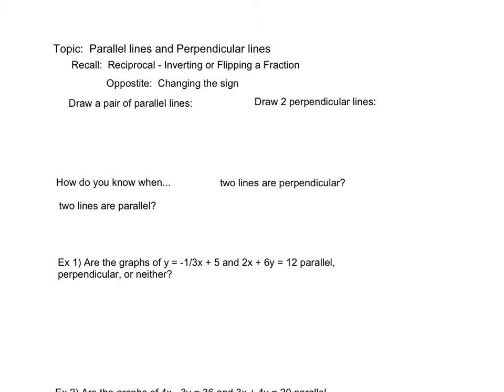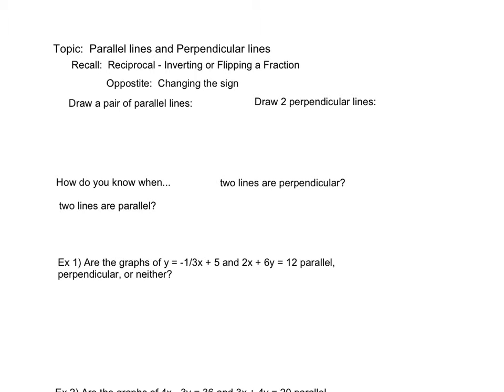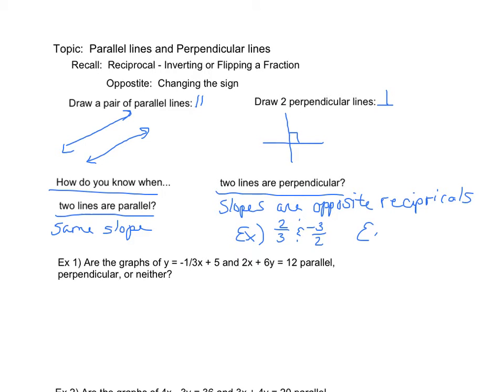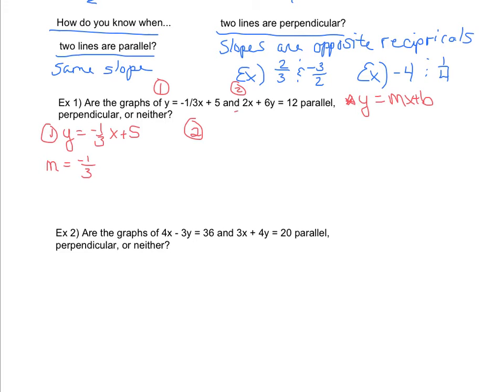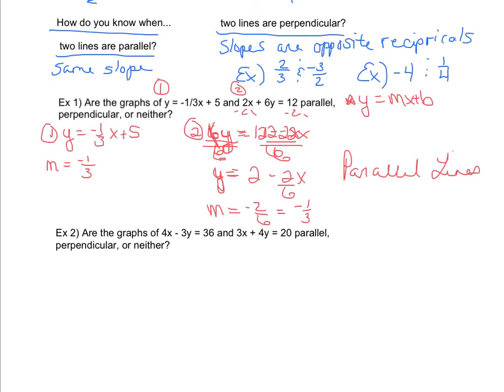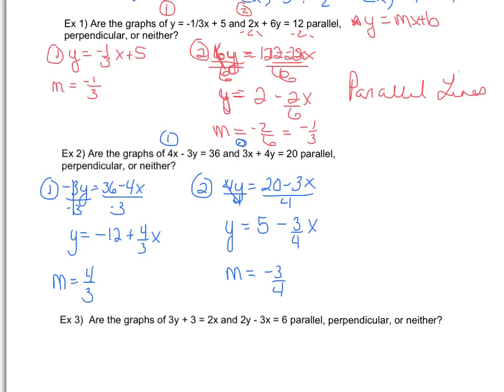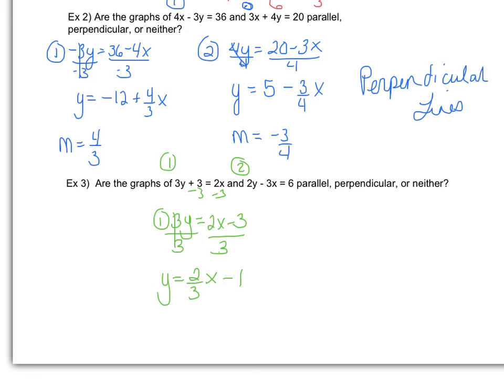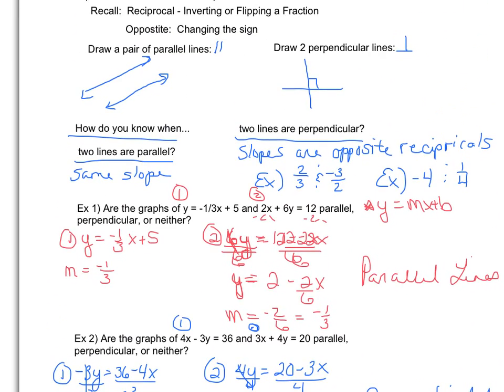Determining if Equations are Parallel or Perpendicular Lines